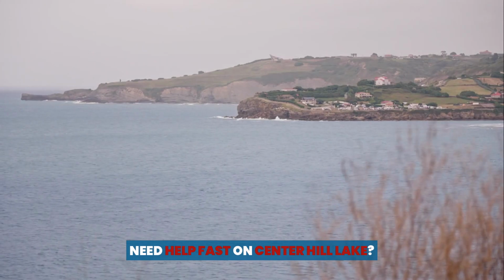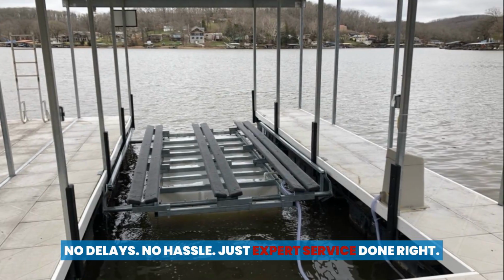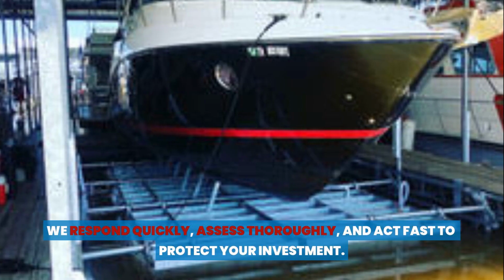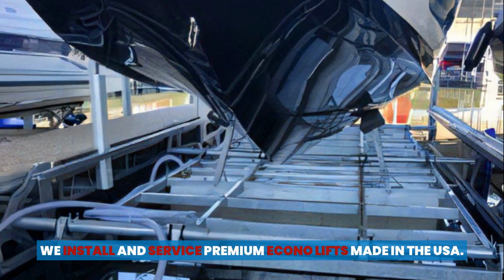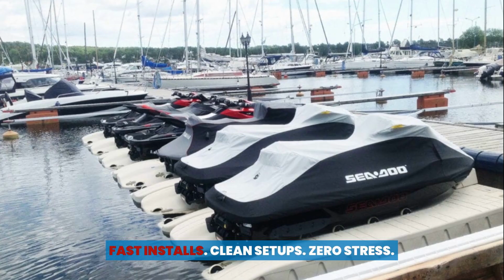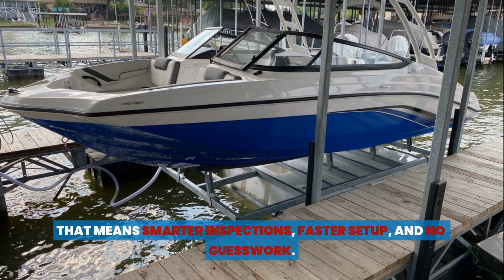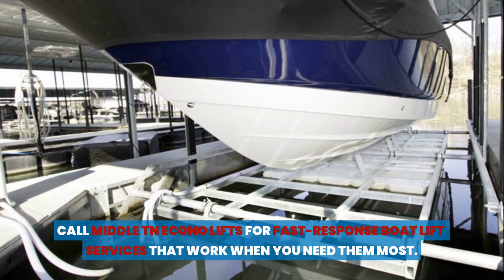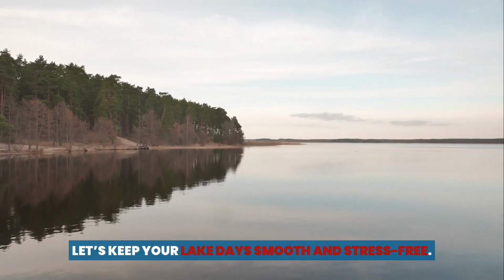Fast-response Boat Lift Services Center Hill Lake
We Offer Fast-response Boat Lift Services Center Hill Lake

When time matters, Middle TN Econo Lifts is your go-to provider for fast, reliable boat lift solutions on Center Hill Lake. Whether you’re dealing with a damaged lift, urgent maintenance, or you need a new install before the weekend, we’re here to respond—quickly and professionally.

Our Econo Lifts are proudly made in the USA and engineered for durability, safety, and ease of use. We specialize in boat lifts for pontoons, wake boats, and ski boats, along with jet ski docks and PWC lifts that simplify your lake life.

🏞️ Local knowledge of Center Hill Lake
⚙️ Emergency repairs & quick installs
🛠️ Floating docks, drive-on PWC lifts, and full shoreline services
👍 Trusted, dependable lakefront solutions